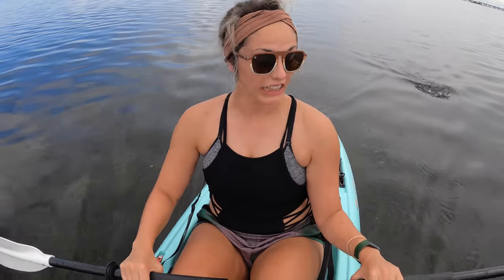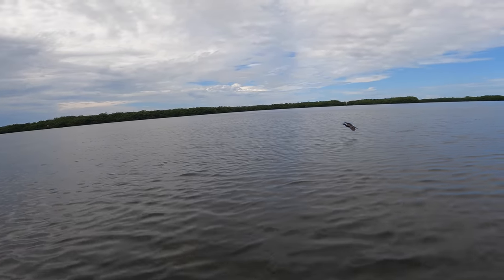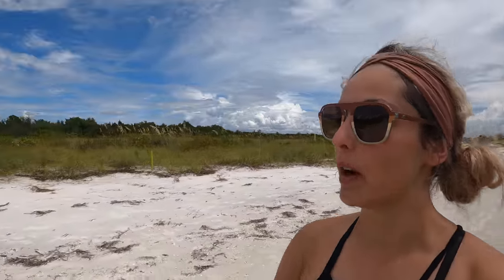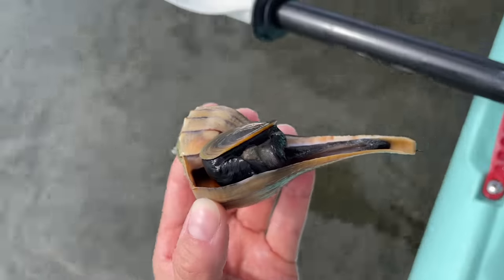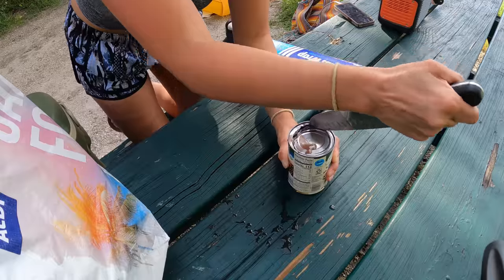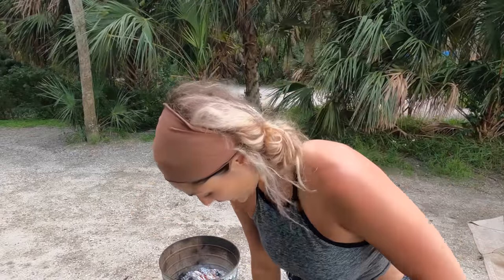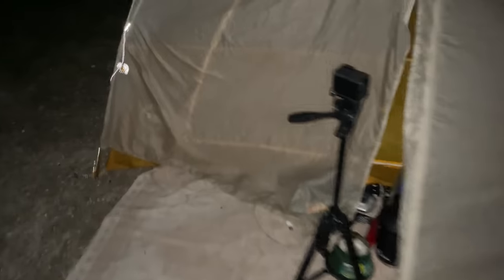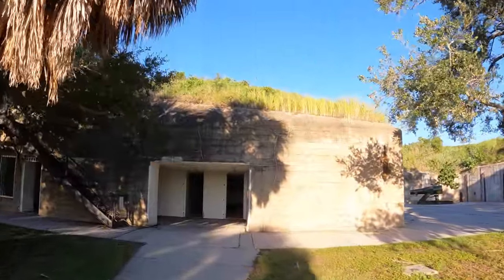Solo Camping & Kayaking | Fort De Soto Park and Shell Key Preserve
Amazon storefront

If you would like to sponsor my upcoming thru hikes or the content of this channel, I would greatly appreciate it! All the money you pledge goes directly back into the channel, further content creation and thru hiking efforts. Thank you so much for your support.
(please use friends and family so PayPal doesn’t take a cut!)